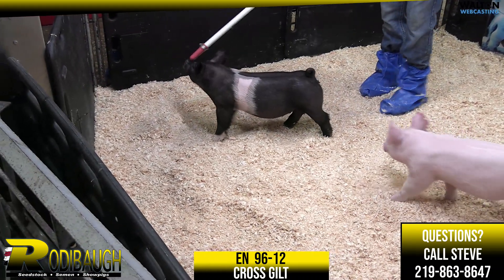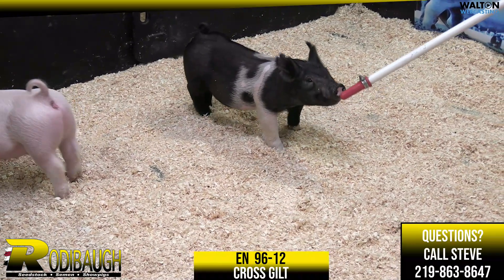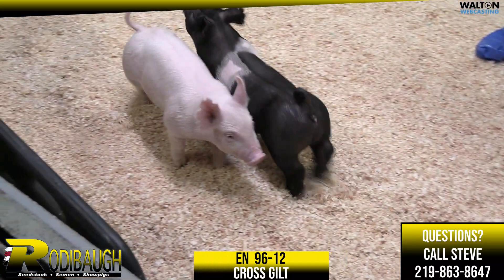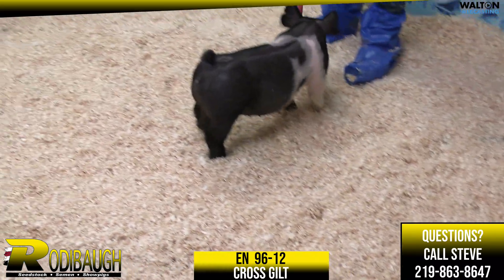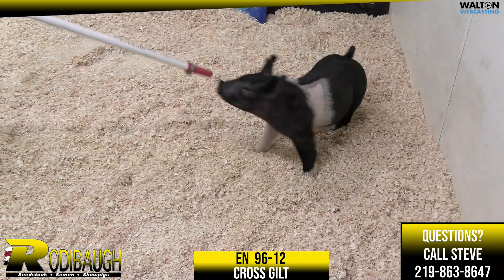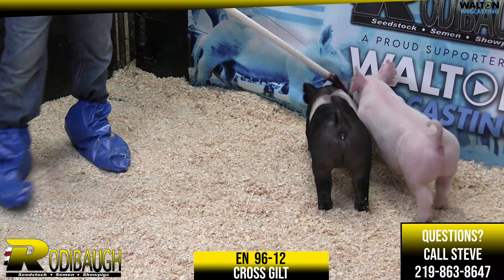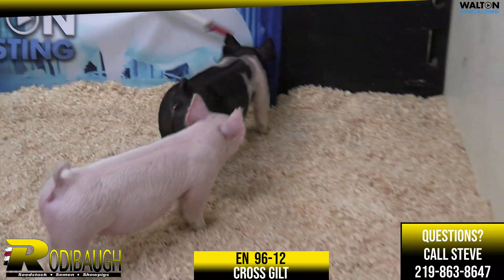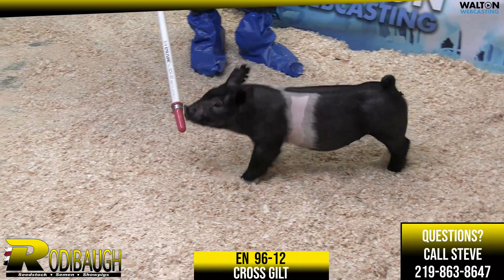Lot 117 - EN 96 12 Rodibaugh Feb 22 Sale Connection